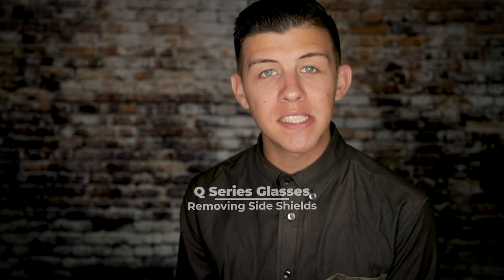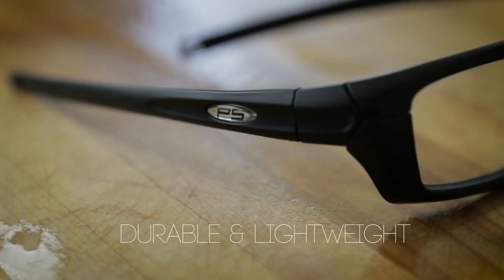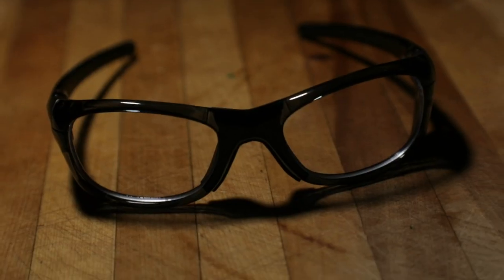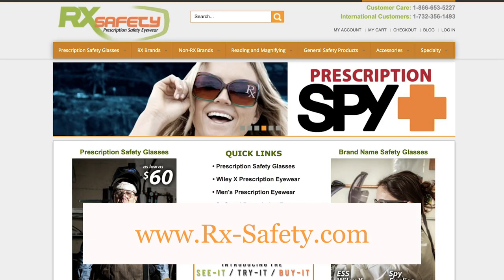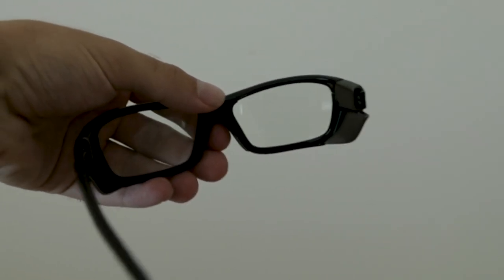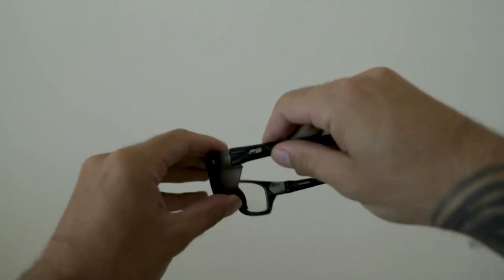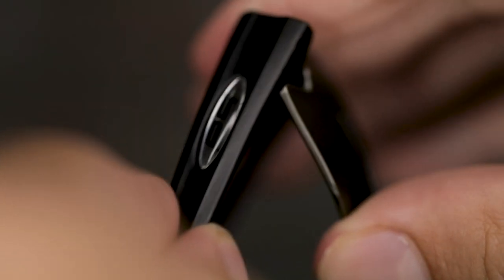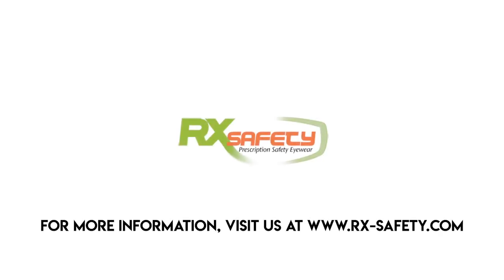How to remove side shields on the Q series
In this video, we show you how to remove the Side Shields from the "Q Series" Prescription Safety Glasses.